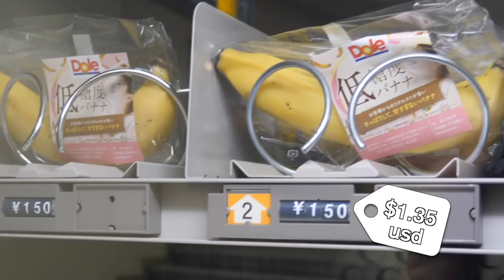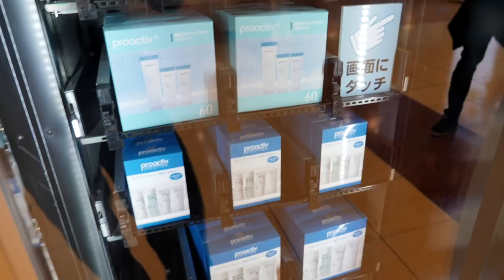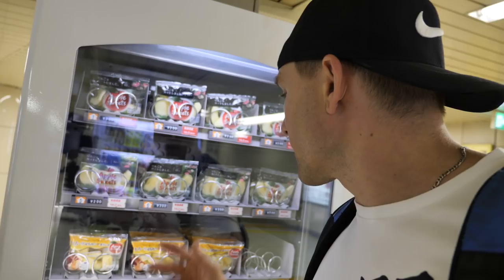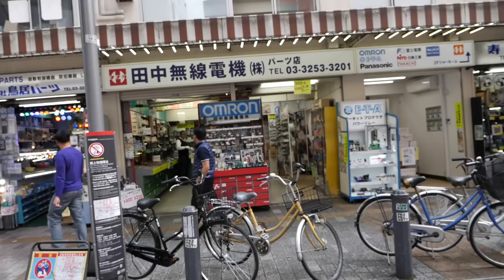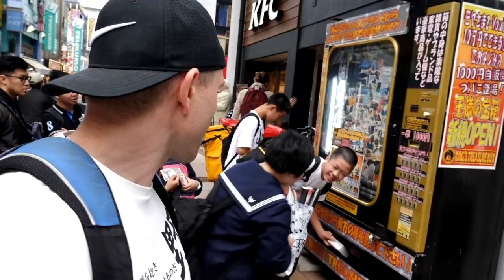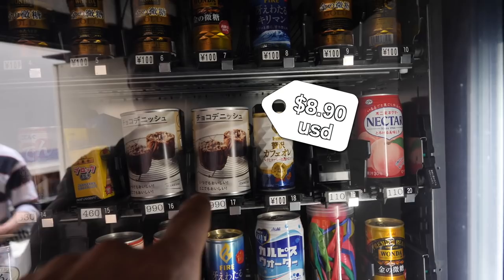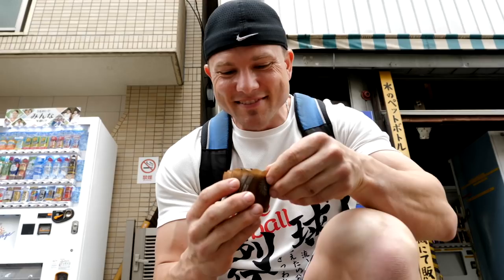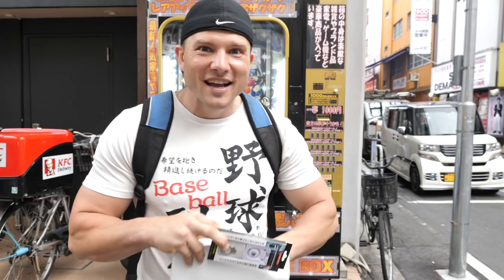TOP 5 VENDING MACHINES IN JAPAN!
If you have read this far, we sincerely appreciate the support, so don’t stop here!

EQUIPMENT:
How I get those crispy shots:

Pocket Shooter US
Extra Ammo US
GoPro SetUp:
GOPRO HERO 6 US
AUDIO ADAPTER US
MICROPHONE US
ALUMINUM CASE US
52MM LENS KIT US
3K (SLR) GORILLAPOD US
500g (HYBRID) GORILLAPOD US
BALL HEAD US
NEEWER 18" RING LIGHT US